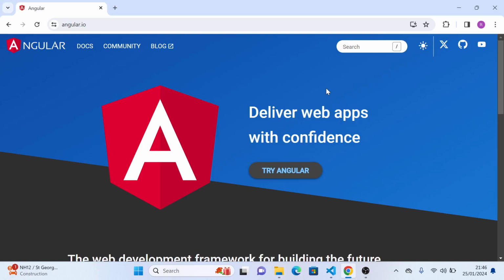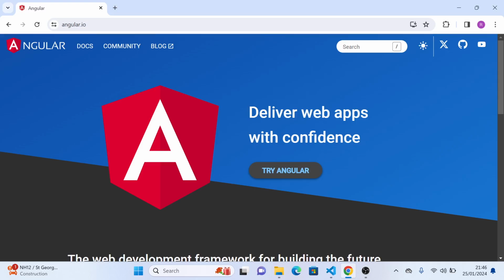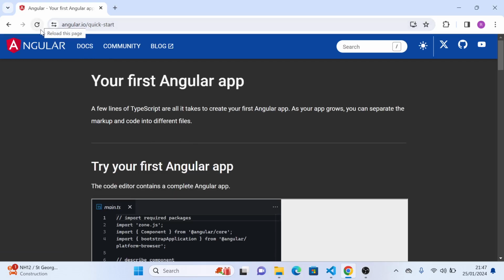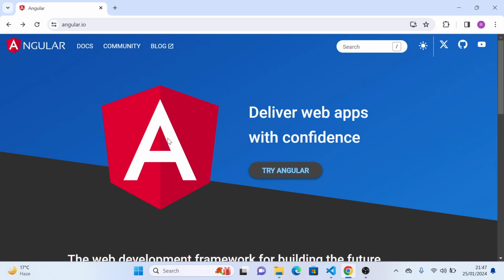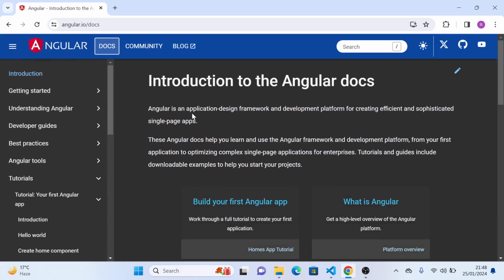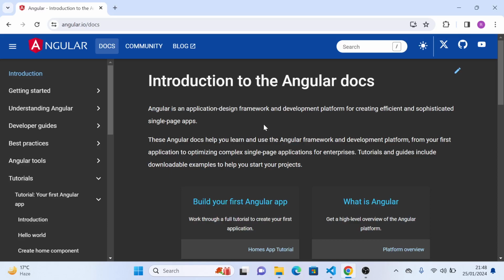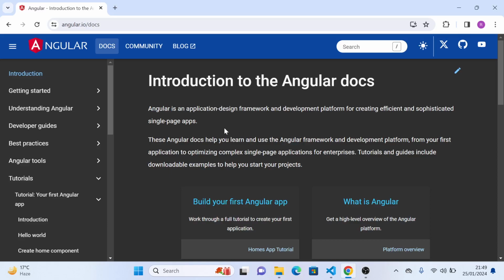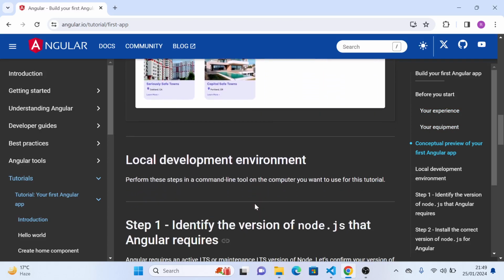2.0 Introduction to angular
Introduction to angular framework